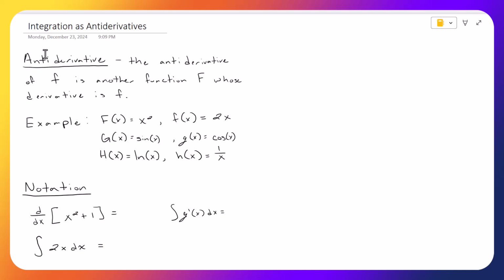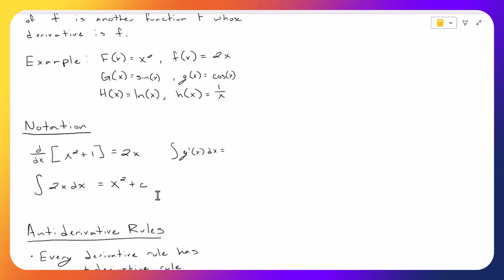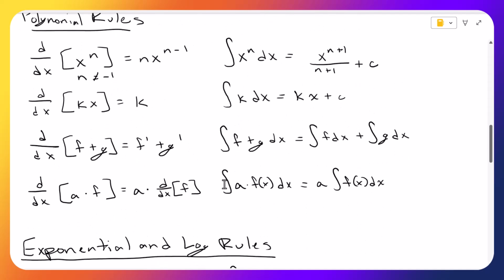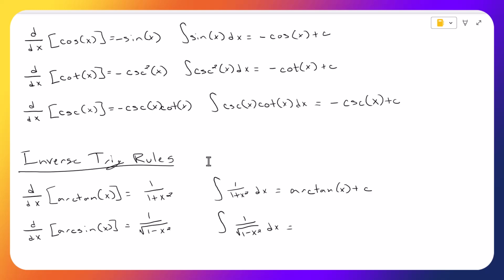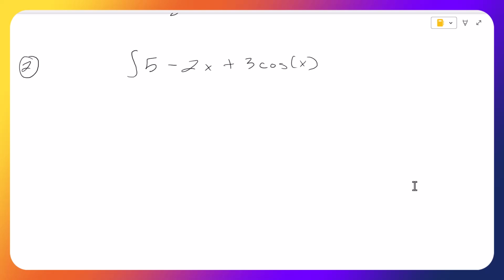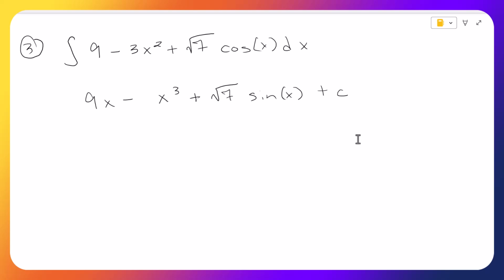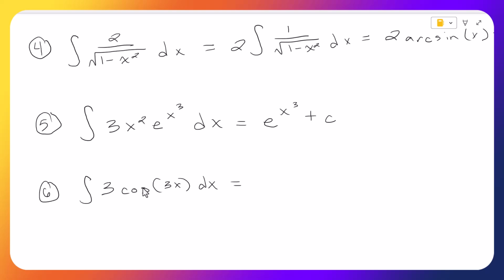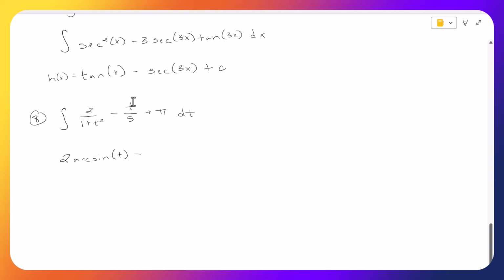Integration as Antiderivatives